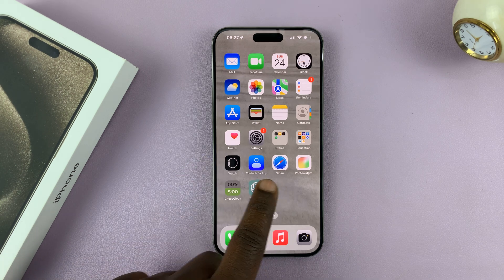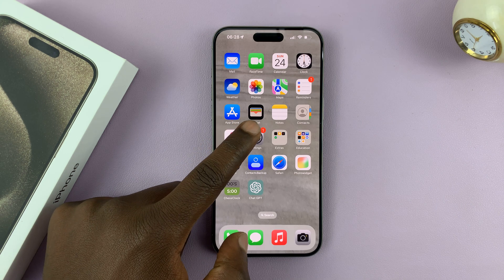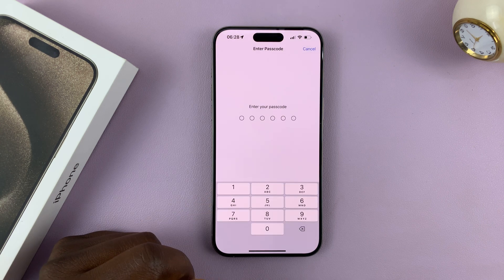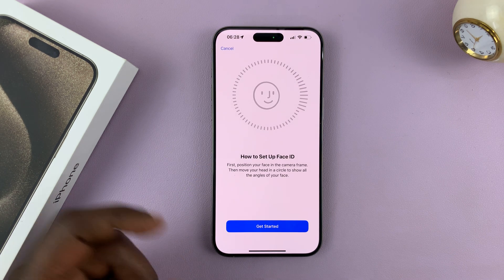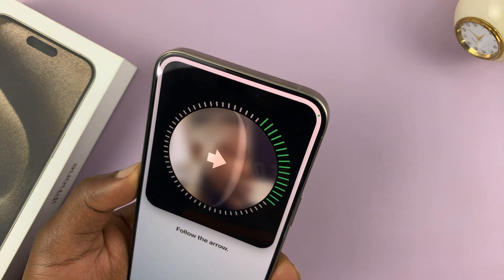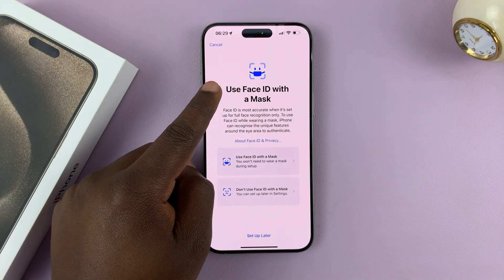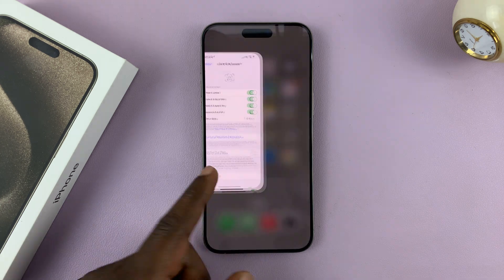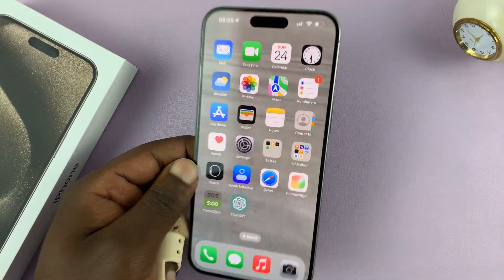How To Set Up Face ID Unlock On iPhone 15 / iPhone 15 Pro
Here's how to set up Face ID as an unlock method on your iPhone 15 or iPhone 15 pro. To use this Face unlock feature, all you need to do is register your face.

How To Set Up Face ID On iPhone 15 / iPhone 15 Pro:
Enter your passcode
Tap on Set Up Face ID
Scan Your Face as shown in the video.
You're set!

Cell Phone Tripod Adapter